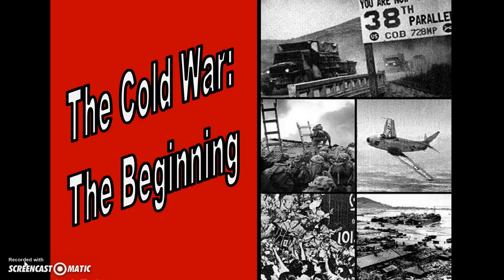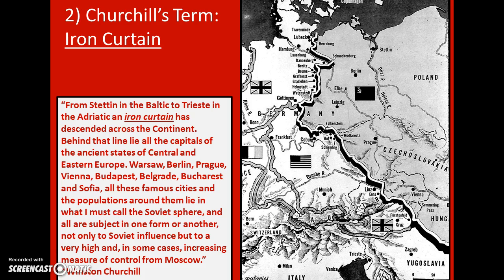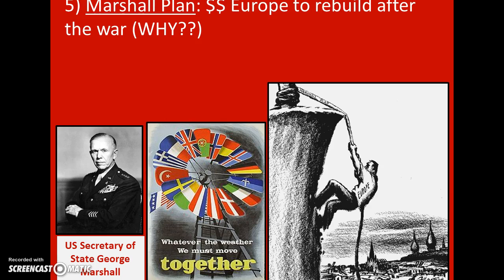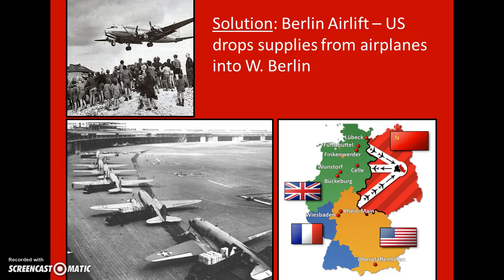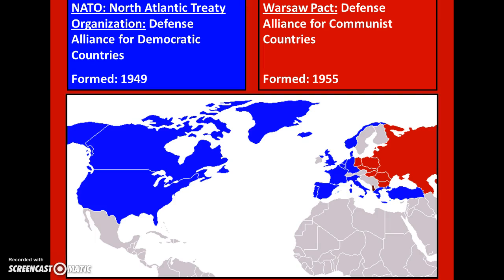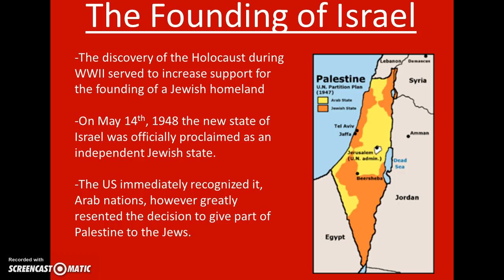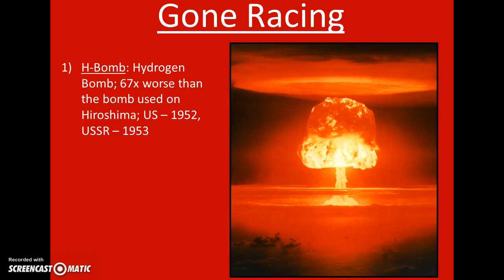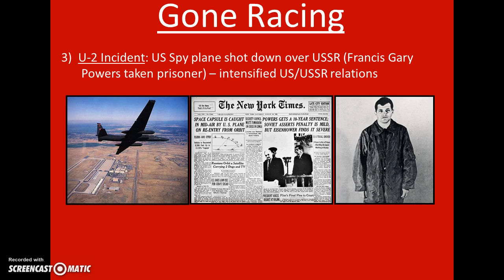Cold War Lecture Part 1